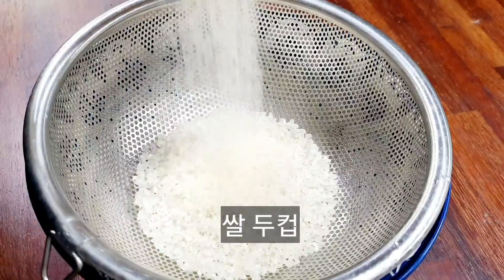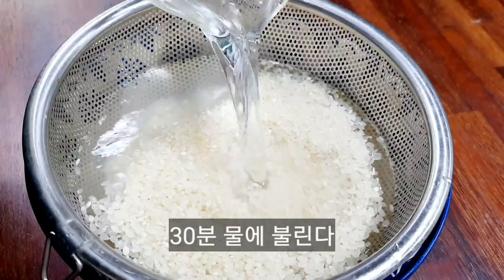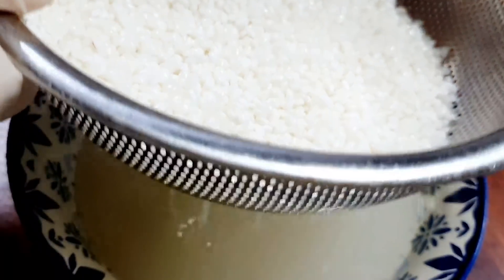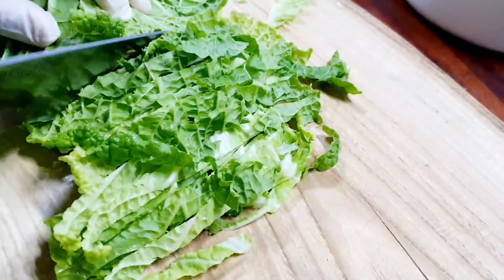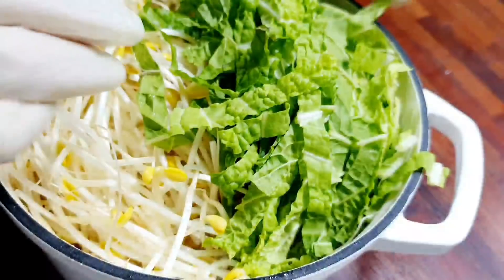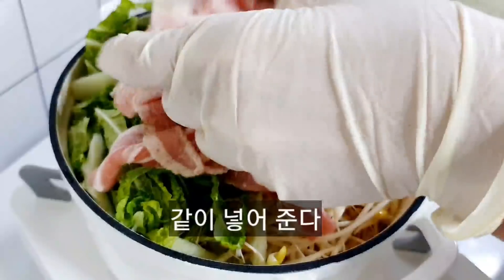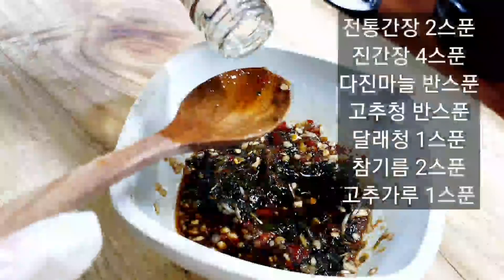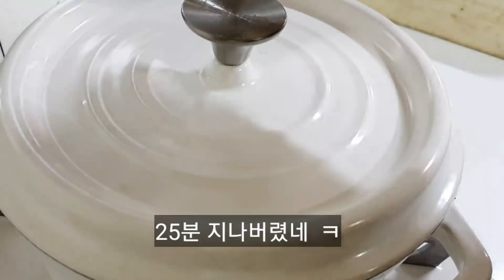이렇게 맛있는 밥은 매일 하게 만듭니다/간단양념장으로 비벼 건강한 한끼 밥상 Hot stone pot bibimbap.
쌀 300그램
배추 500그램
콩나물 200그램
대패삼겹살 300그램
소금 후추 한꼬집씩

전통간장 2스푼
진간장 4스푼
다진마늘 반스푼
고추청 반스푼
달래청 1스푼
참기름 2스푼
고추가루 1스푼

300 grams of rice.
500 grams of cabbage.
200 grams of bean sprouts.
300 grams of thinly sliced pork belly meat.
One pinch of salt and pepper.

2 spoons of traditional soy sauce.
4 spoons of thick soy sauce.
Half a spoon of minced garlic.
Half a spoon of red pepper paste.
1 spoon of wild chive.
2 spoons of sesame oil.
1 spoon of red pepper powder.